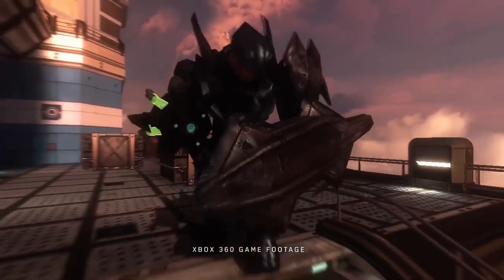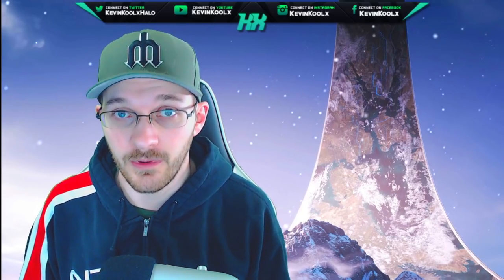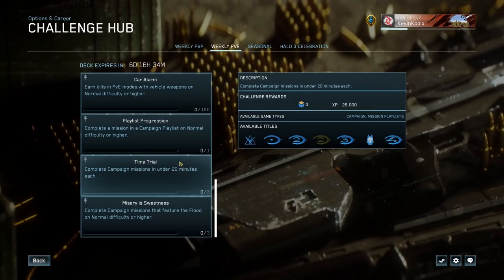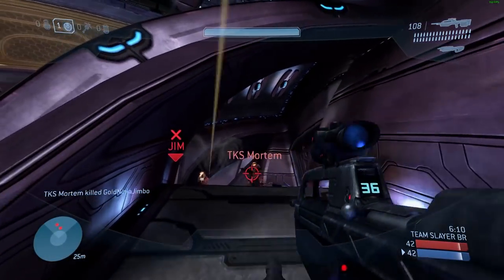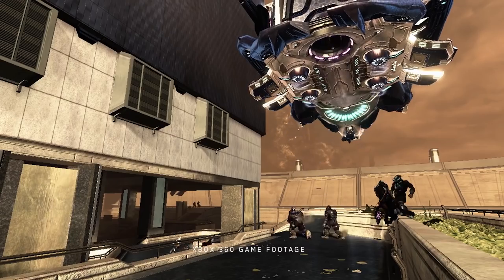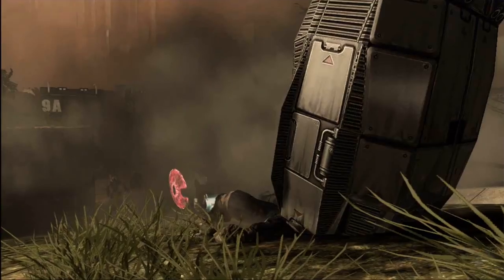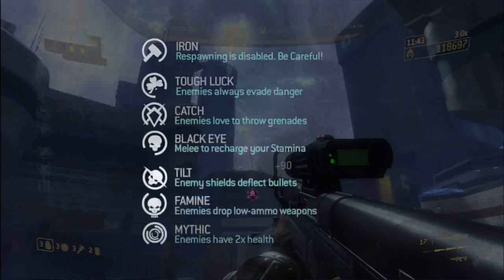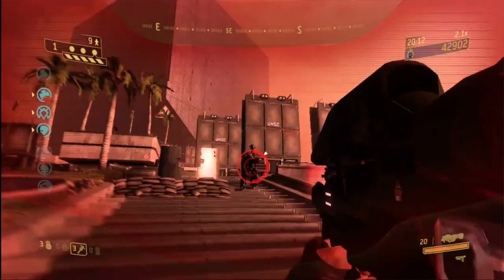Halo News! Halo 3 ODST PC Flight and Halo 3 PC Hit Registration Update! ODST Firefight Matchmaking?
Time Stamps
Intro - 0:00
Halo 3 Hit Detection - 0:40
Halo MCC Challenges Fix - 1:41
Halo 3 ODST PC Flight News - 3:39
Halo News Update Outro - 7:06

Halo News! Halo 3 ODST PC Flight and Halo 3 PC Hit Registration Update! ODST Firefight Matchmaking? In this Halo MCC news video we go into detail on Halo 3 bullet registration, Halo 3 ODST PC Flight and Halo MCC Challenge system getting an update. Halo MCC PC news comes just off the release of Halo 3 PC release date and Halo 3 PC gamplay has been fantastic so far. Though there are some differences from Halo 3 Xbox 360 and Halo 3 MCC as Halo 3 hit detection on Halo MCC is a bit different. Later we go into the Halo MCC Challenge system and how the Halo MCC Challenge system update fixes tracking issues where the Halo MCC challenge system not tracking should be working better. Lastly we finish of with some Halo 3 ODST PC Flight news as Halo 3 ODST Firefight PC will be part of Halo MCC PC and Halo MCC Xbox. Halo 3 ODST PC should experience similar updates as Halo 3 PC because they run on the same Halo engine though there are some differences with Halo 3 ODST vs Halo 3. Halo 3 ODST release date is still too far away to judge though Halo 3 ODST flights are about to begin for Ring 1 so Halo 3 ODST PC Release Date shouldn't be further than a month and a half away!